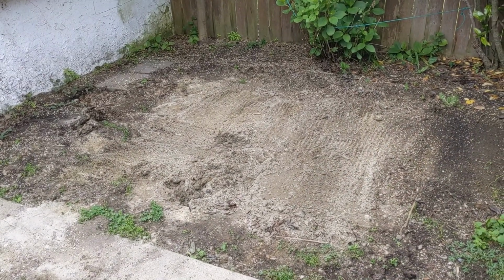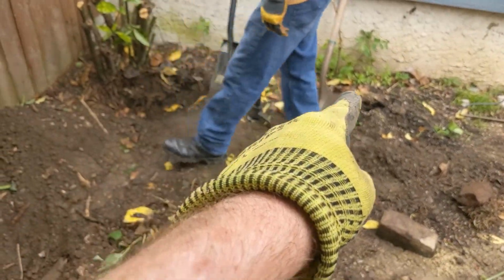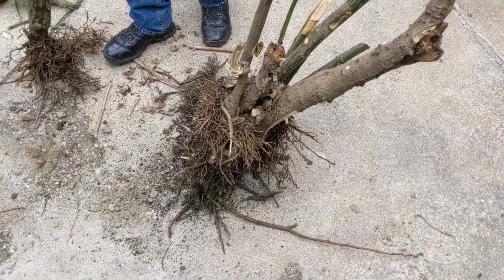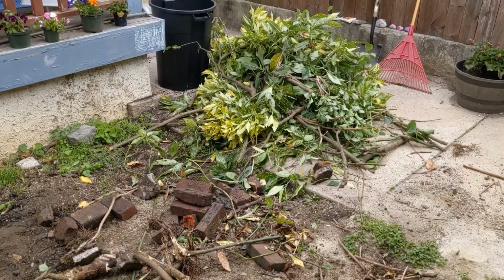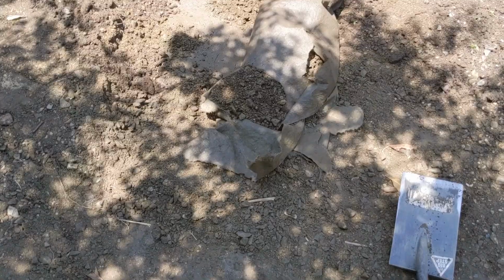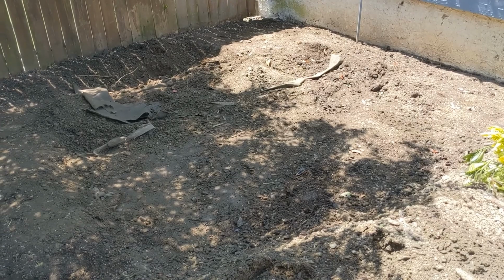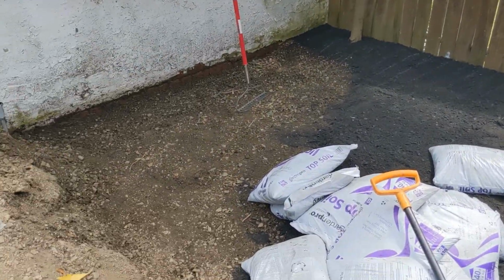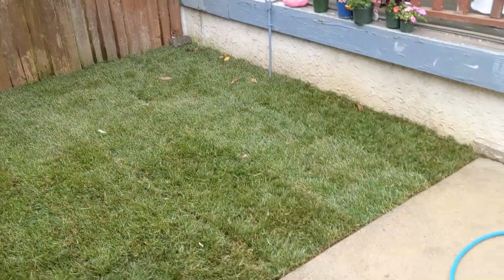EAS Landscaping East Falls Sod in a Small Backyard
We were in the foothills of the East Falls section of Philadelphia recently, removing an old patio and installing fescue sod for a customer.  Thanks to Shangrila Sod Farm for the turf